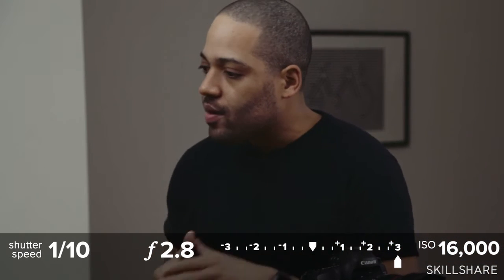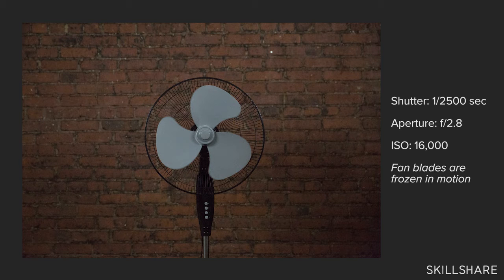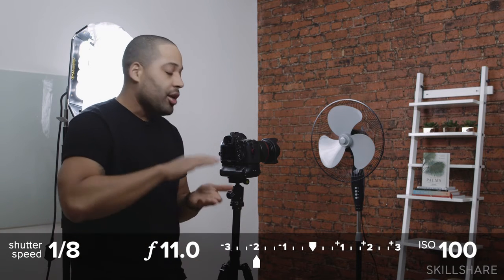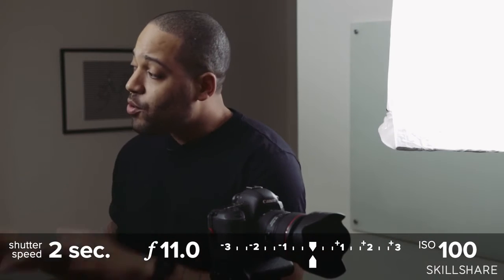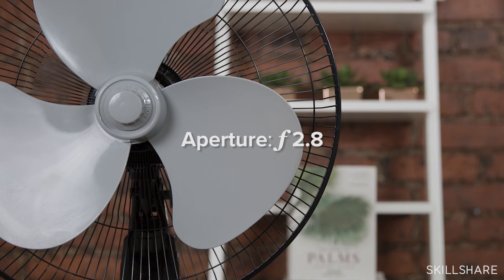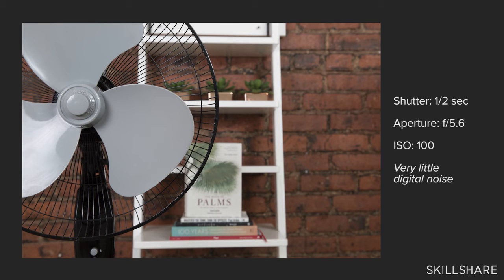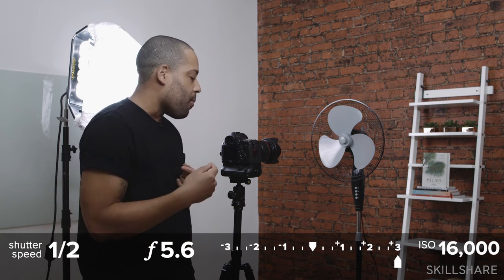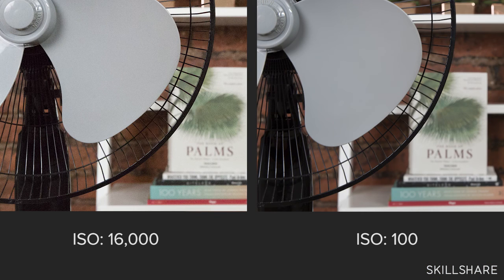05 studio demonstration